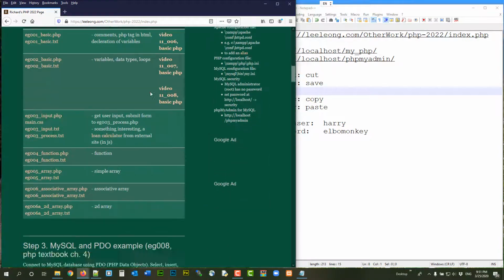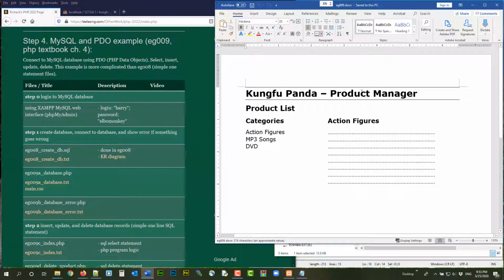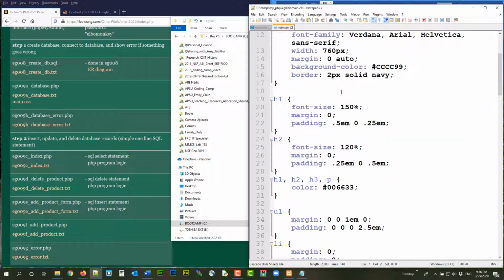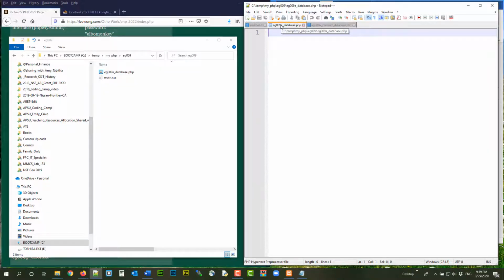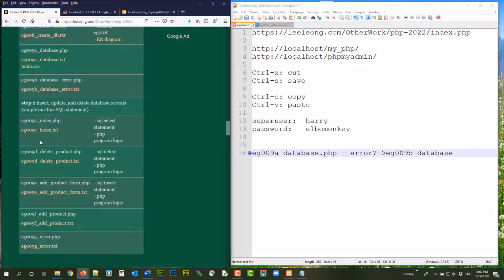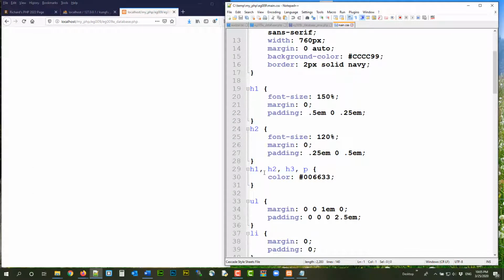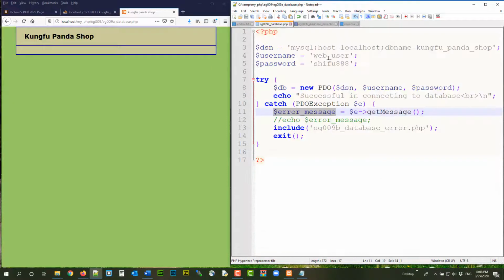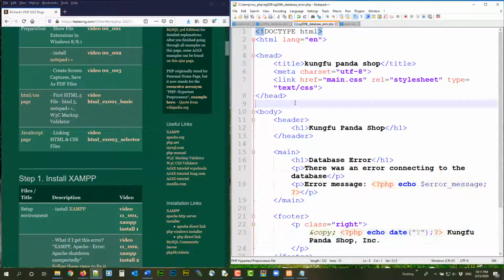Tutorial php 2022 - 038 xampp eg009 1